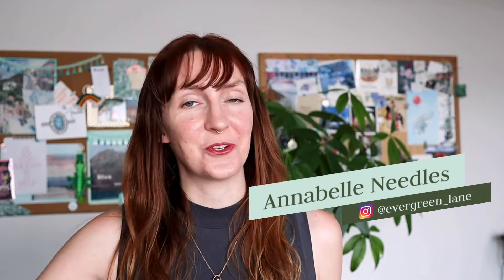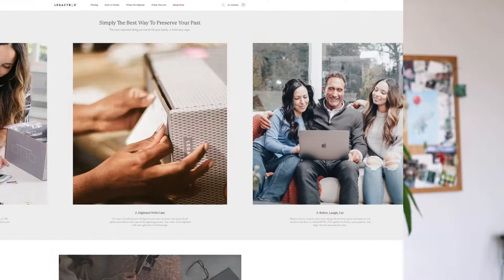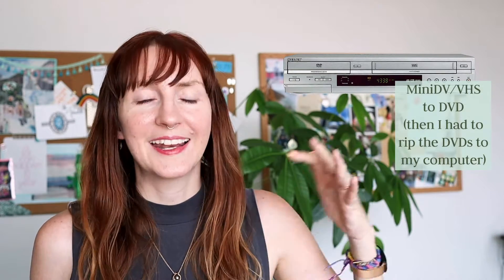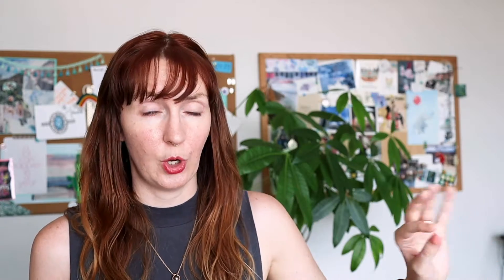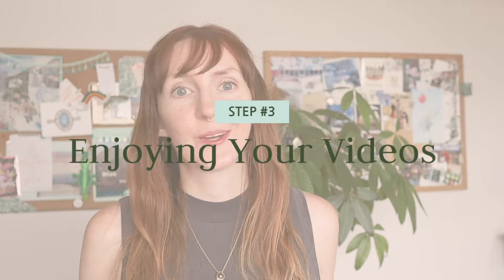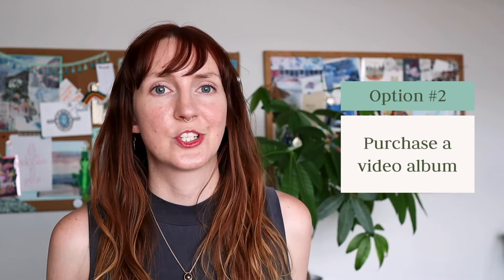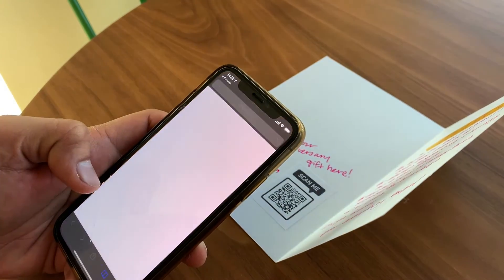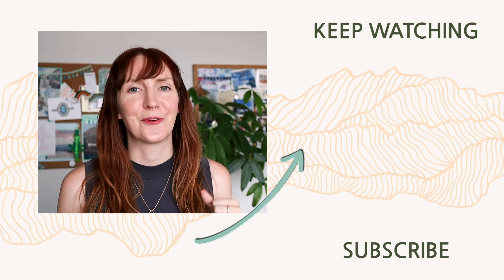How to Digitize Old Home Videos to Watch on a Computer or Smartphone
In this video I'm going to walk through my tips for how to digitize old home videos. Where to take them, how to organize them, and what to do with them once they're digital.